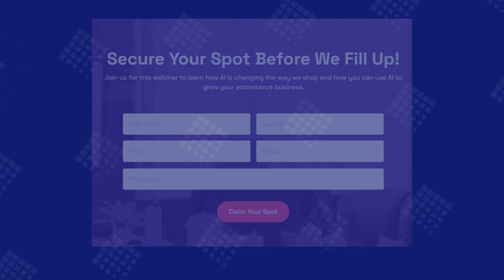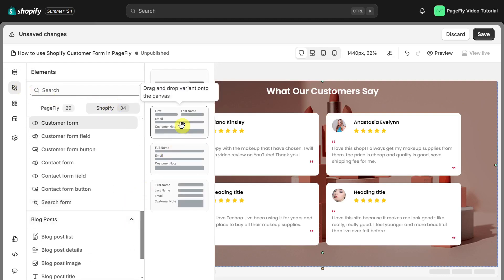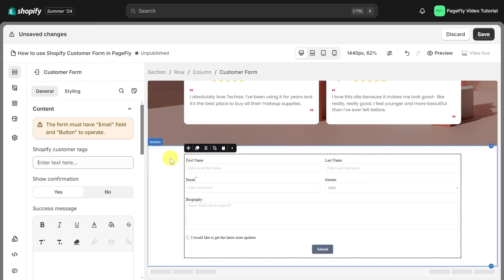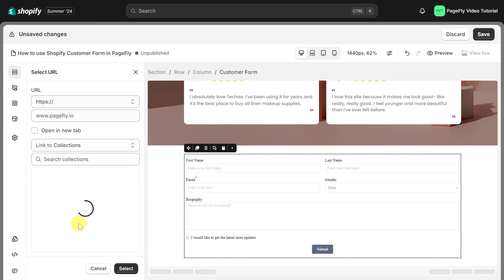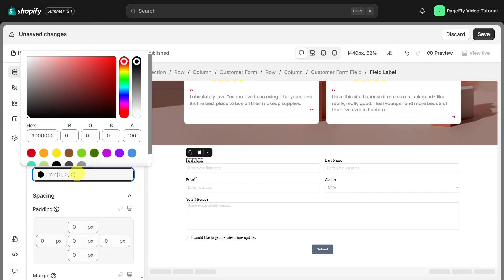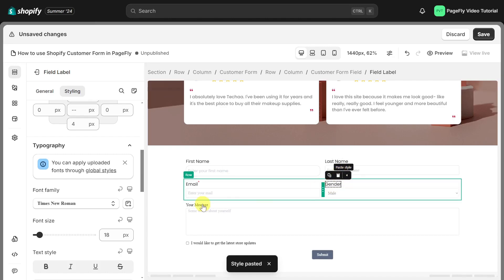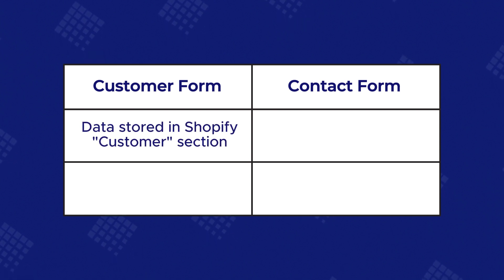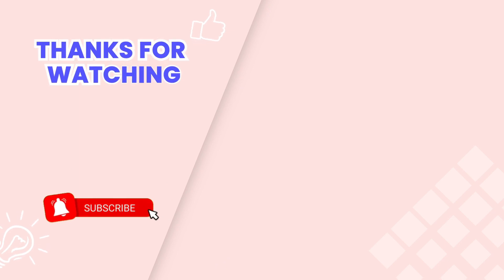How to Add Shopify Customer Forms in PageFly | PageFly Tutorial (Legacy Editor)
Learn how to create high-converting Shopify Customer forms with PageFly.

This step-by-step tutorial will show you how to add Shopify customer forms by adding fields, customize the design, and integrate your forms with Shopify's customer data and order management system.

Follow along and start creating your own Shopify forms with PageFly now!

⭐️Outlines ⭐️
00:00 Intro
00:11 Add the Shopify Customer Form in PageFly page
00:39 General setting of Shopify Customer Form
01:23 Styling setting of Shopify Customer Form
02:00 Compare Shopify Customer Form and Shopify Contact Form
02:28 Outro

Infraction - Positive